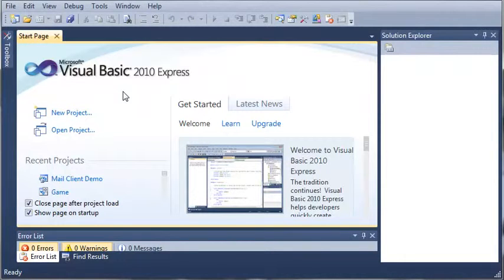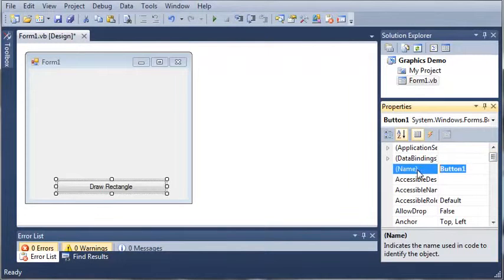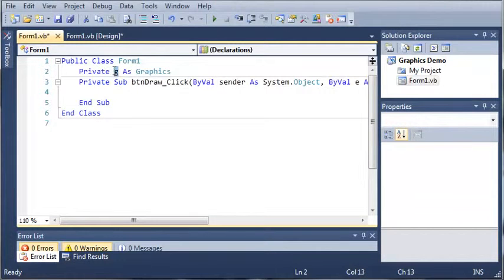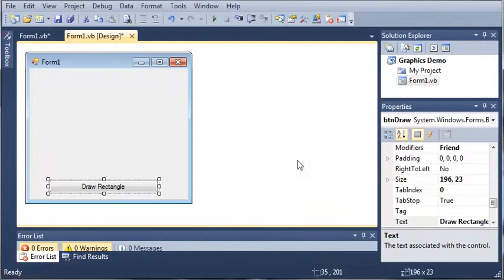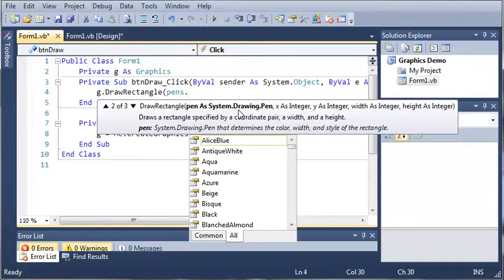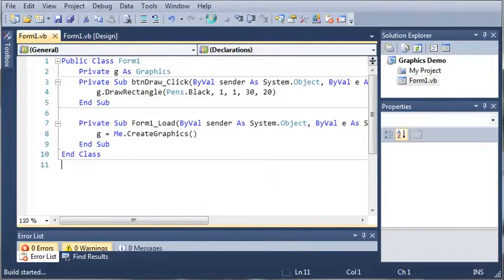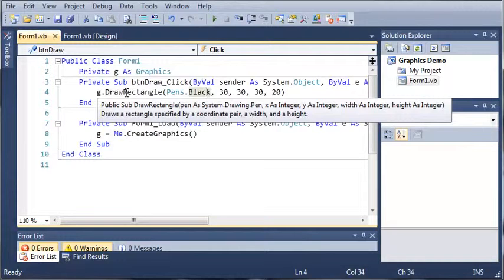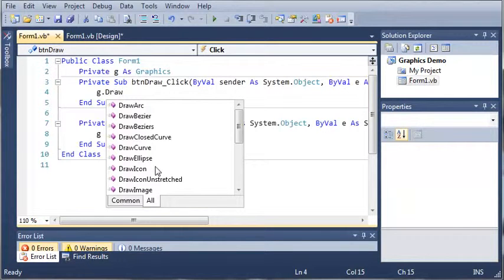Visual Basic Tutorial 164 Introduction To Graphics YouTube